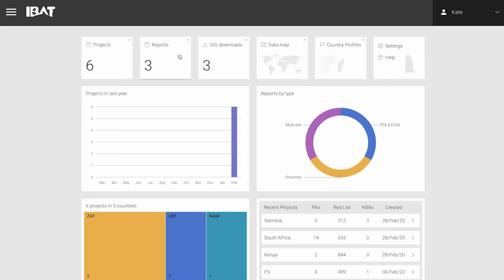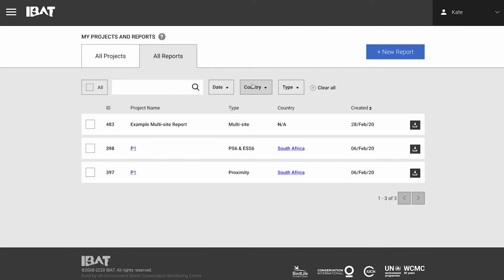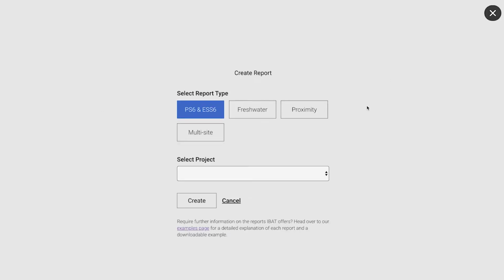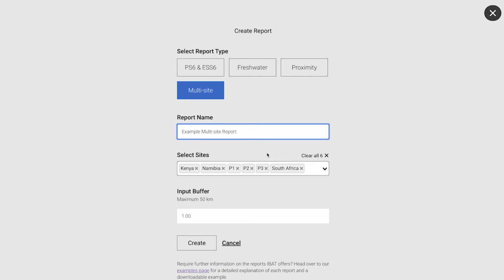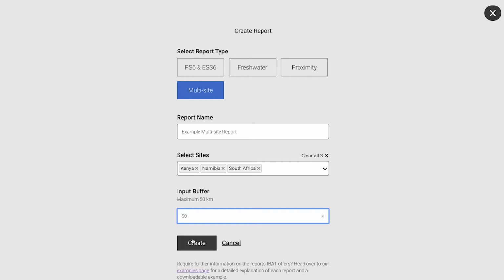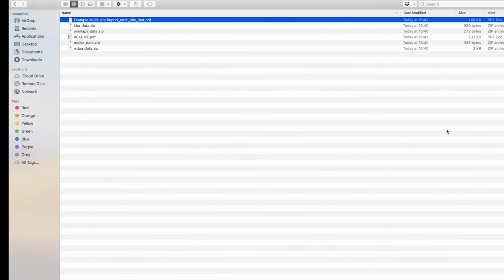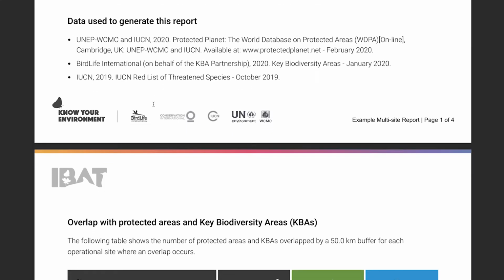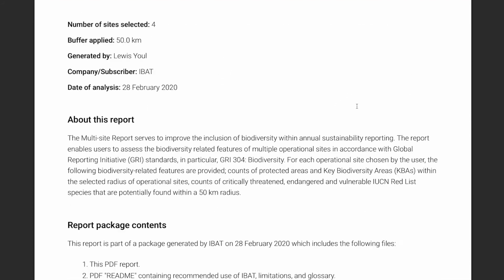Create a Multi-site Report in IBAT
This report allows users to assess multiple sites in relation to one another and identify those with high biodiversity risk. This report is useful for IBAT users in a range of ways including assisting with their sustainability reporting against biodiversity standards like GRI 304-1 or assessing supply chains for sustainability.